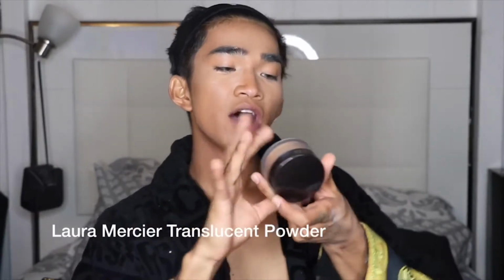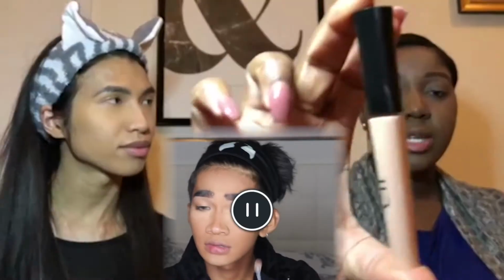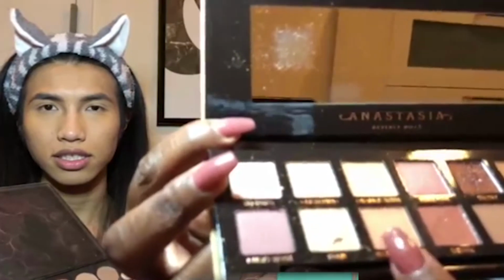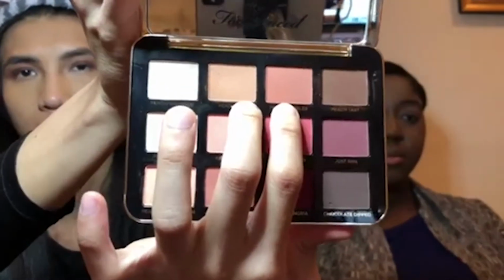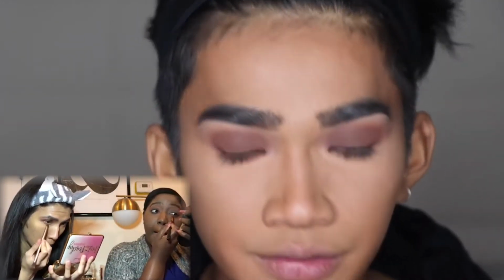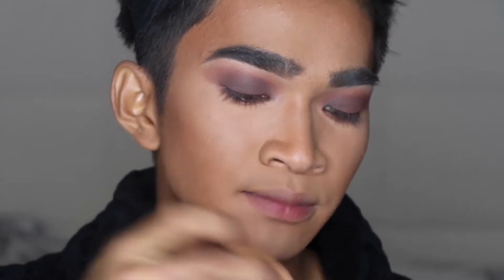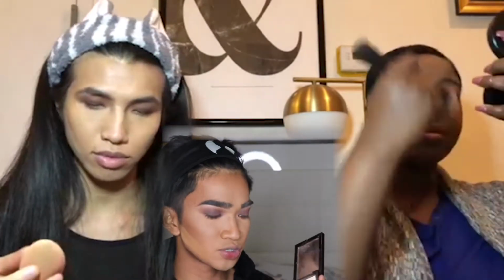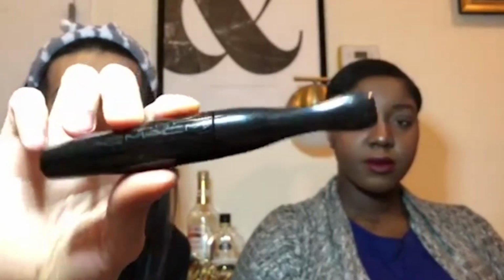WE TRIED FOLLOWING A BRETMAN ROCK MAKEUP TUTORIAL | "Boujee" Look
Calling all Bretman Rock lovers, this is for you! In today's video we hopped on the bandwagon and tried following Bretman's makeup tutorial for his "Boujee" look. Sit back and enjoy or whatever!

FOUNDATION
Pascal: 1. Giorgio Armani Luminous Silk. Color: 6.25
2. YSL Touche Eclat Cushion. Color: B50
Christine: 1. Estée Lauder Double Wear Stay-in-Place Makeup. Color: 6N2 Truffle
2. Fenty Beauty Pro Filt'r Soft Matte Longwear Foundation. Color: 430
CONCEALER
Pascal: Lancôme Teint Idole Ultra Wear Camouflage Concealer. Color: 415
Christine: MAC Cosmetics Matchmaster Concealer. Color: 7.
EYESHADOW
Faced - Just Peachy Velvet Matte – Peaches and Cream Collection
MASCARA
Pascal: MAC In Extreme Dimension
Christine: Marc Jacobs Beauty Velvet Noir Major Volume Mascara
BROWS
Pascal: Nature Republic By Flower Wood Eyebrow. Color: 001 Deep Grey
Christine: European Wax Center Natural Brow Powder. Color: Venice
BLUSH
Pascal: Tarte Amazonian Clay 12-Hour Blush. Color: Paaarty
Christine: Nars. Color: Liberté
CONTOUR
Pascal: Giorgio Armani Luminous Silk Powder. Color: 6.5
Christine: Aesthetica Cosmetics Contour Kit - Powder Contour, Highlighter & Bronzer - Tan to Deep
LIPSTICK
Pascal: ColourPop Liquid Lipstick Color: Rooch (discontinued) - dupe: ColourPop Darling Ultra Satin Lip
Christine: MAC (discontinued) - dupe: ColourPop . Color: LAX
HIGHLIGHTER
Anastasia Beverly Hills - Ultimate Glow Kit
Pascal: Lighting Powder: Hourglass Ambient®. Color: Radiant Light
FINISH
Christine: MAC Mineral skinfinish. Shade: Dark Deep
Setting Powder: Laura Mercier - Translucent Loose Setting Powder. Natural Finish
ACCESSORIES
Pascal: Cat Ears Headband
- Species by Diamond Ortiz
- Tomb Raider by Yung Logos
- Brain Trust by Wayne Jones
- Bouncey by The Grand Affair
- Memory Rain by Yung Logos